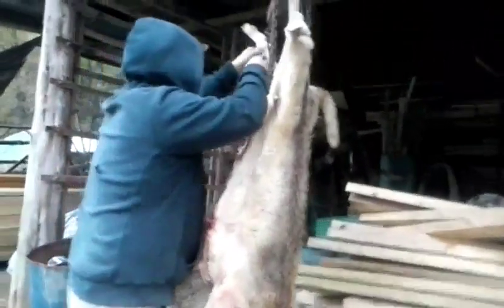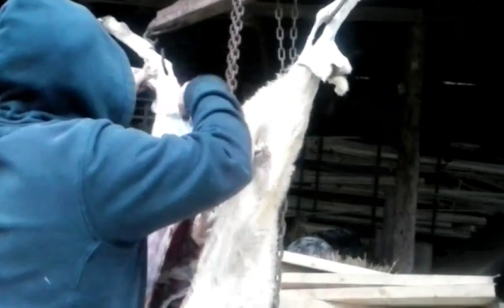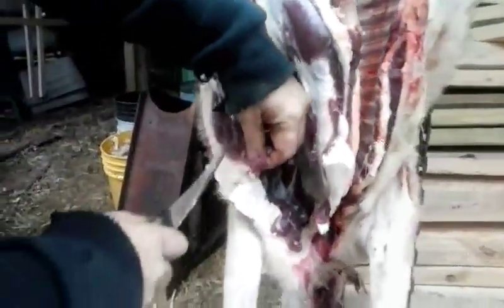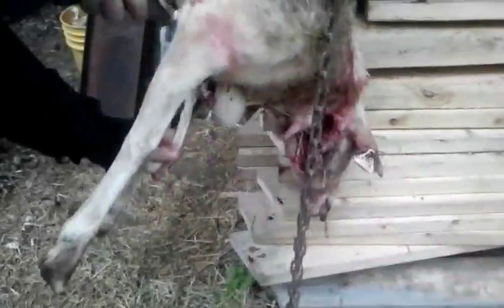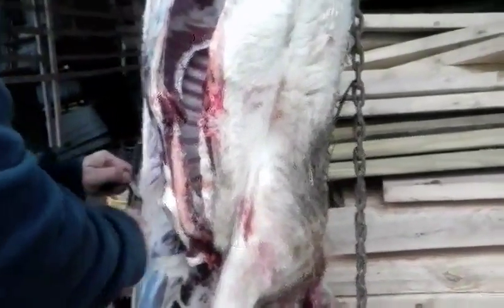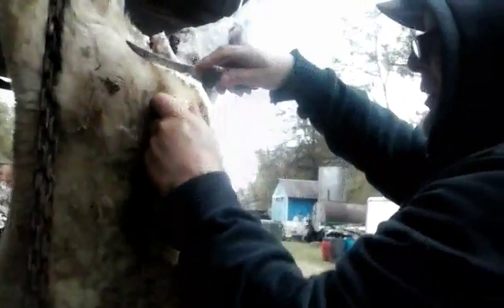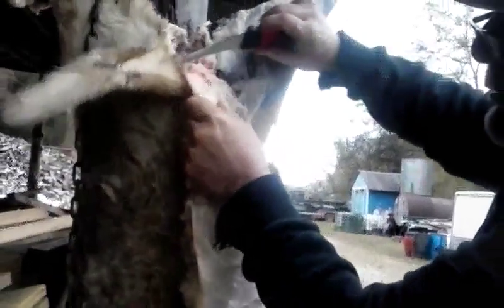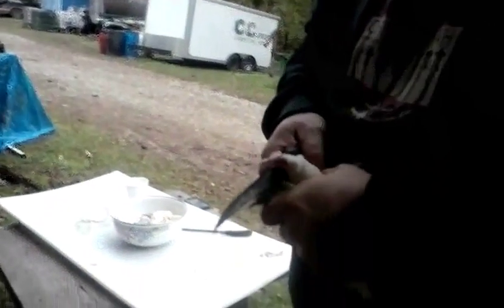Skinning Lamb part 3